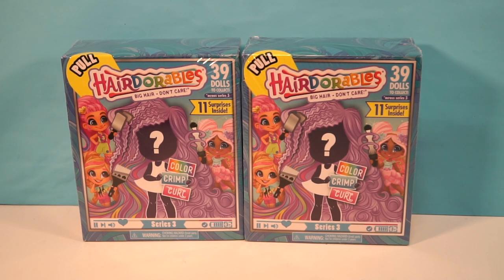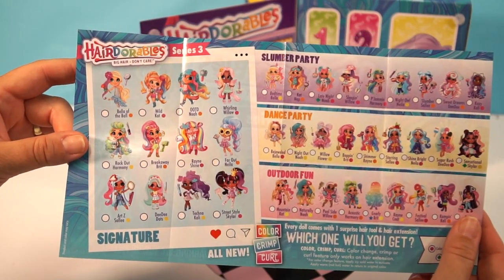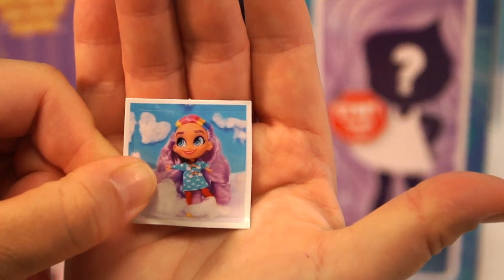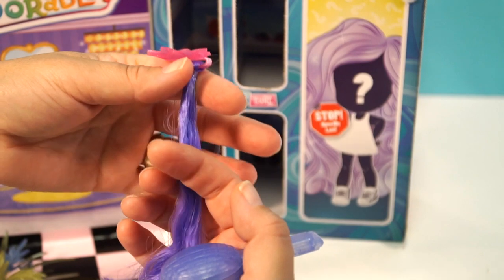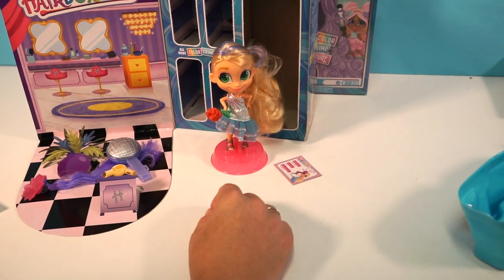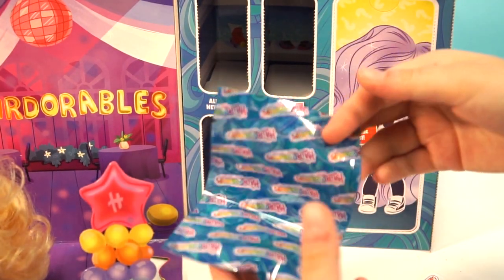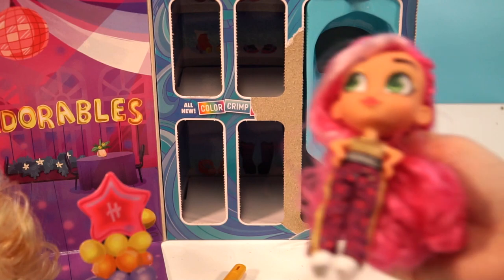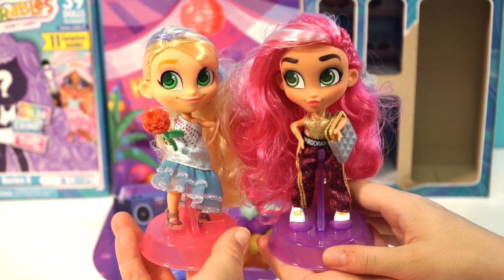Hairdorables Big Hair Don't Care Series 3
Today we are opening up two of the Series 3 Hairdorables Big Hair Don’t Care Dolls!! Which doll did you like the best?